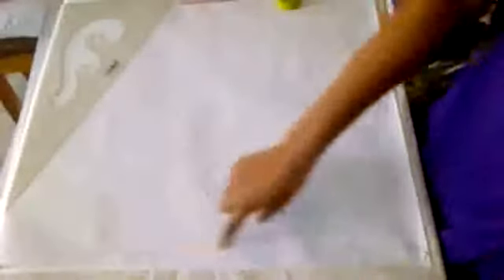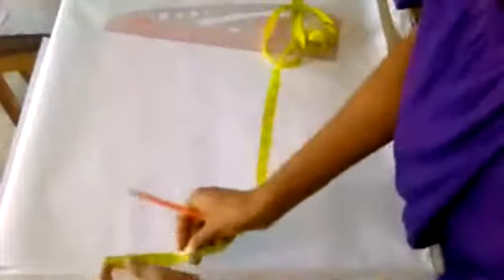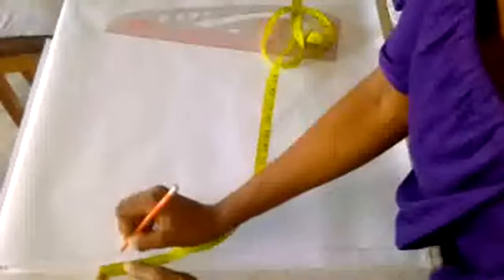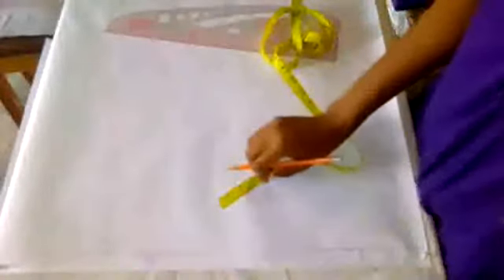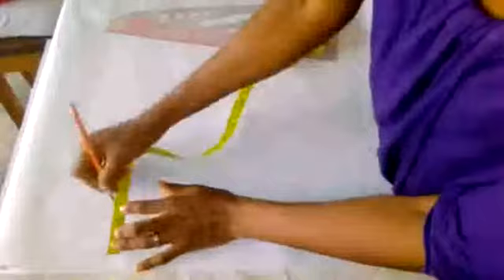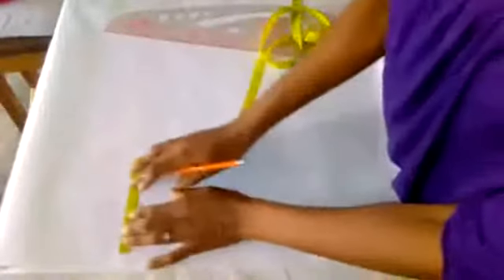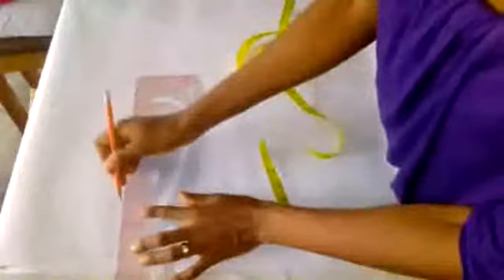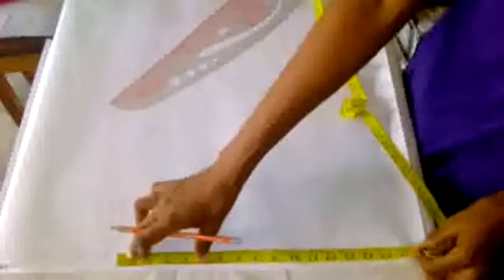onlinepatternclass :How to draft Basic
Laying a foundation is important so is the preparation for bodice block.
The construction of lines and an average measurement is required.
*bust *nape to waist *armscye depth *neck size *back width *chest *shoulder  *dart